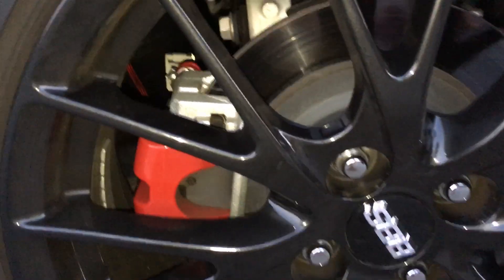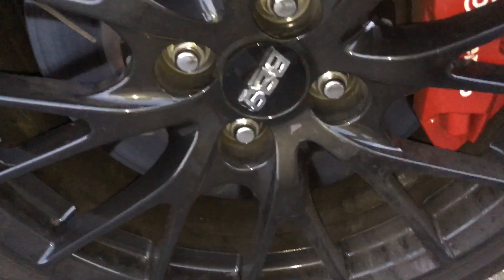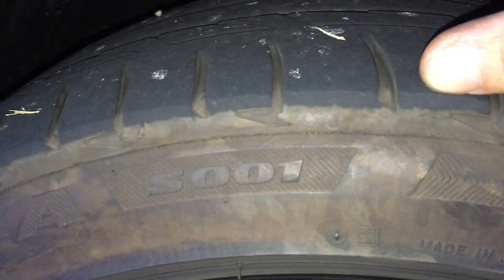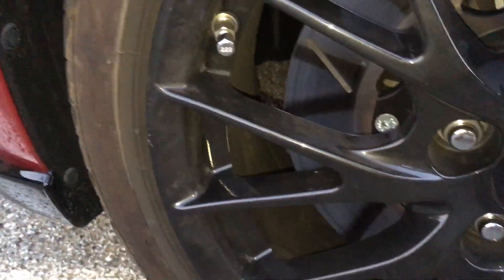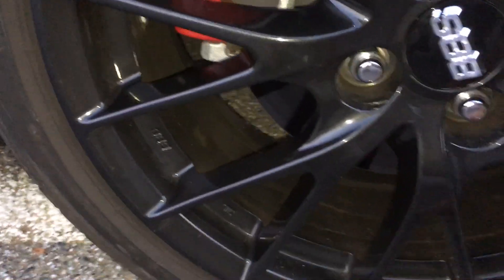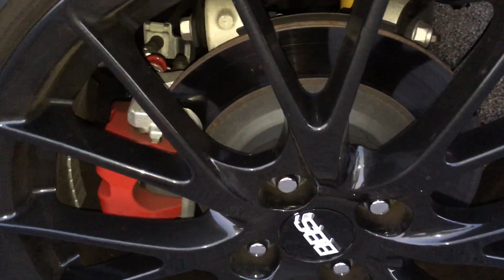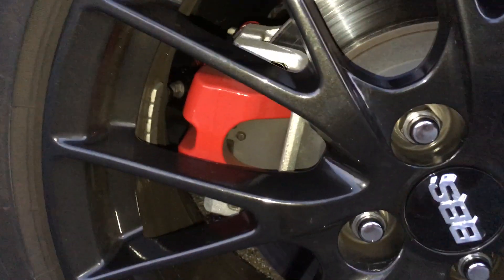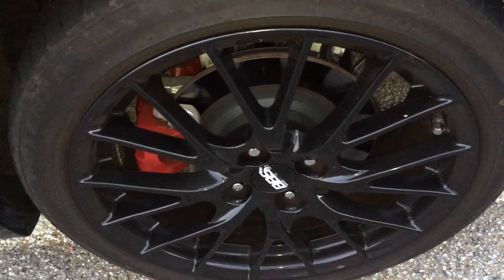ND Miata Brembo GWR big rotor cooler running